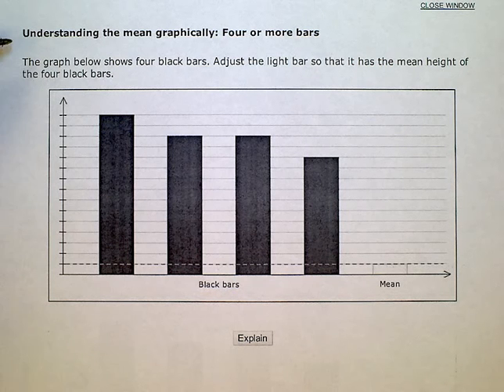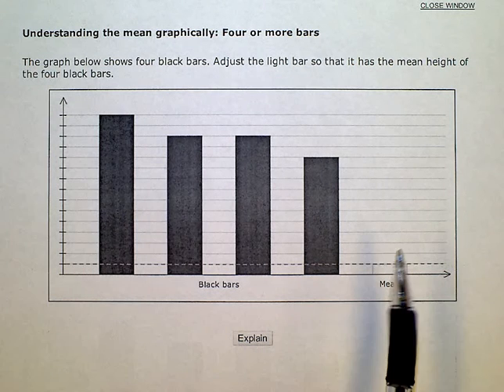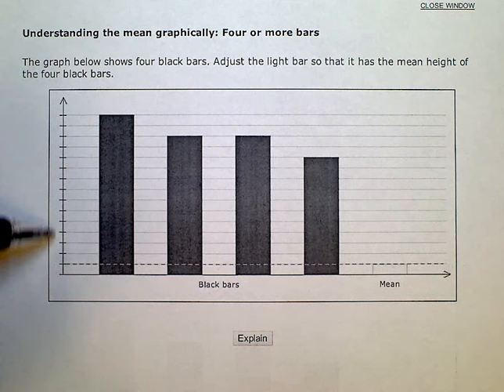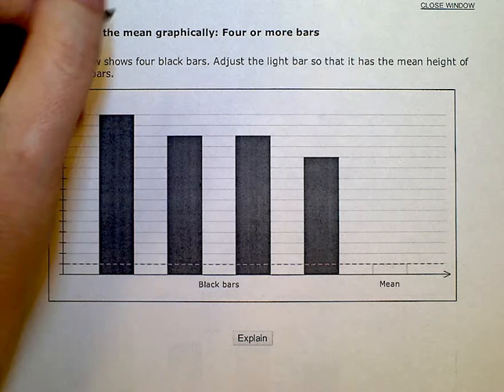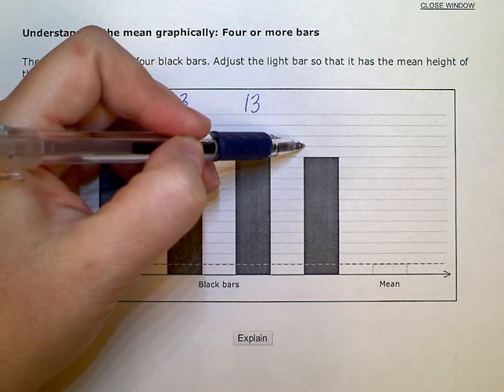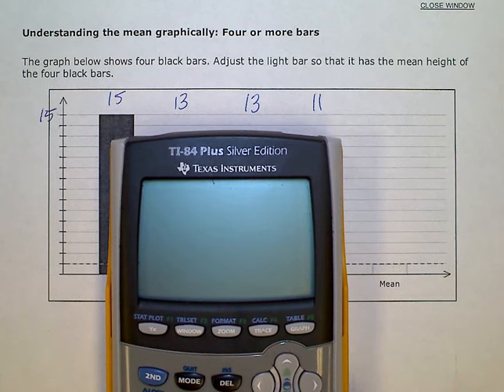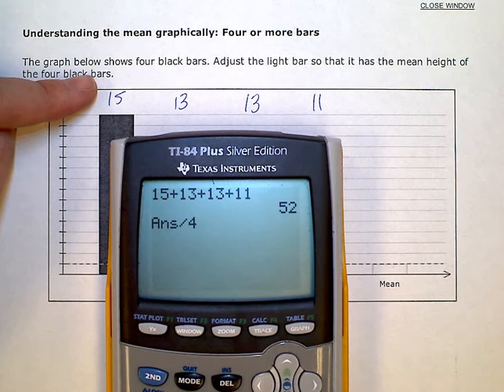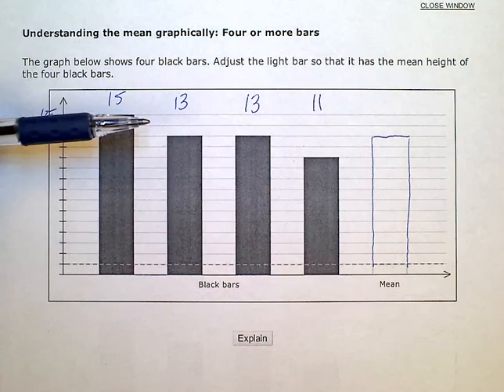Understanding the mean graphically: Four or more bars (KC)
ALEKS:  Understanding the mean graphically:  Four or more bars (KC)